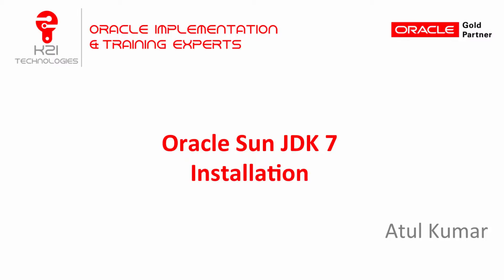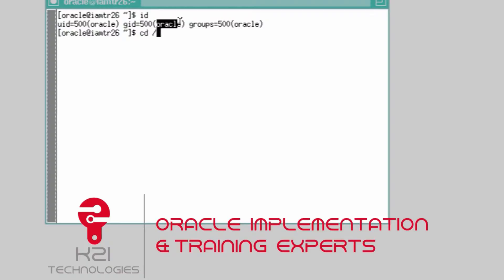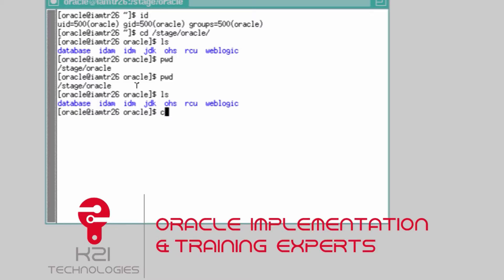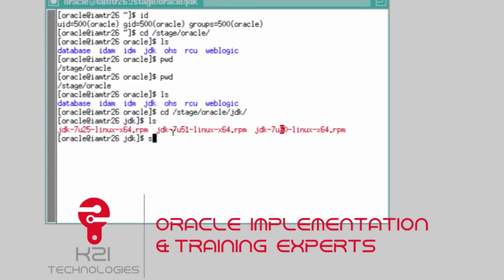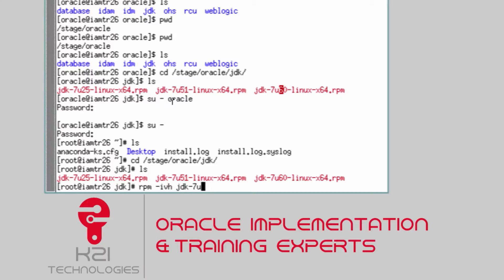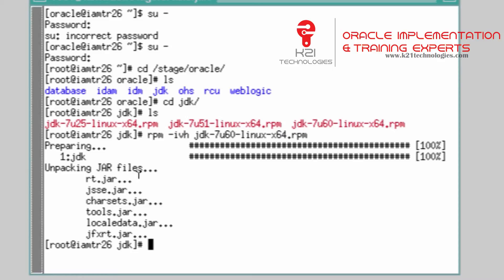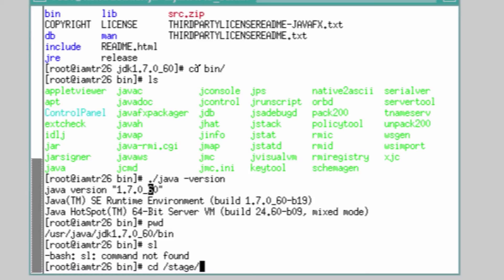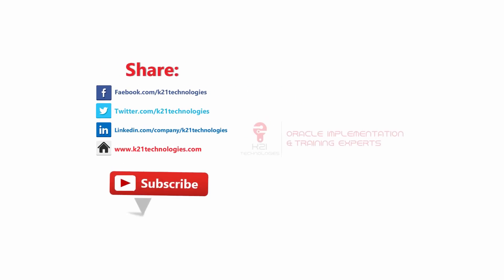Oracle FWM - Install JDK 7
Step to install Oracle JDK 7 which is pre-requisite for Oracle WebLogic Server or any Oracle Fusion Middleware product like Oracle SOA, WebCenter, IAM (OAM, OIM, OID, OUD etc)